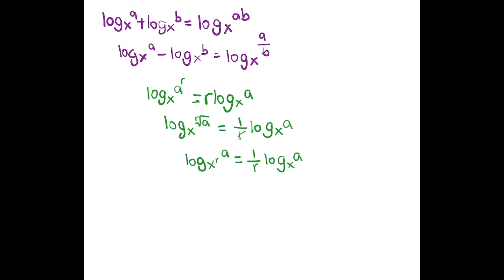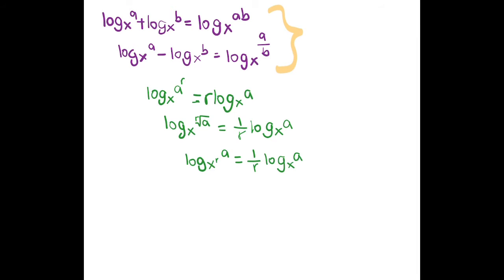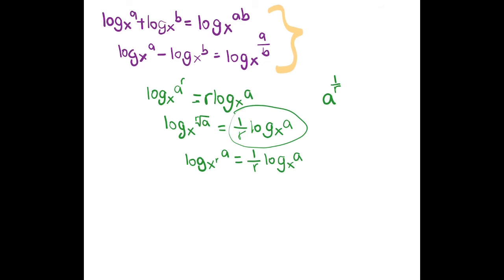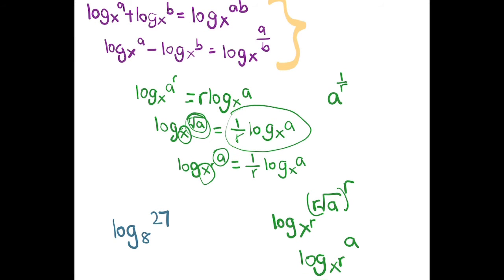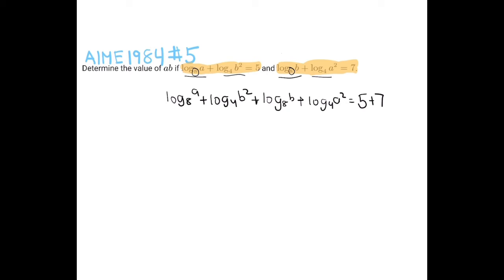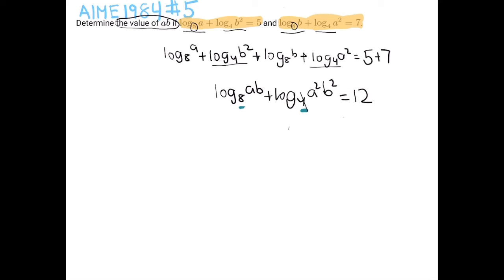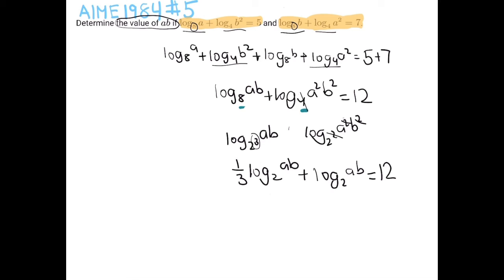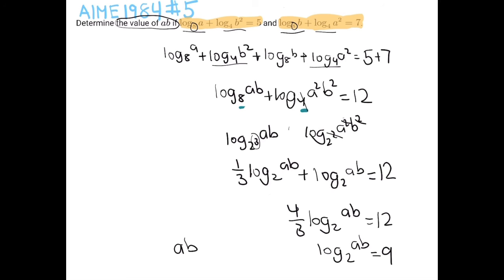LOGARITHMIC IDENTITIES AND SOLVE 1984 AIME#5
Today we will learn about logarithmic identities and equations, exponents and powers, while solving through AIME 1984’s #5